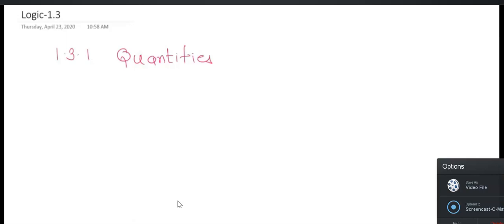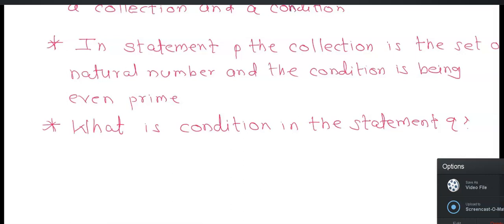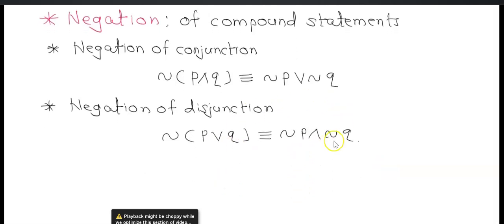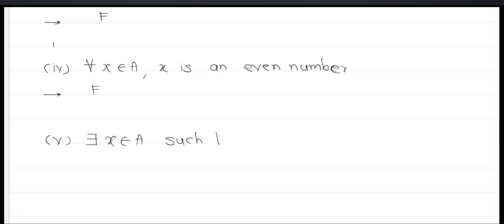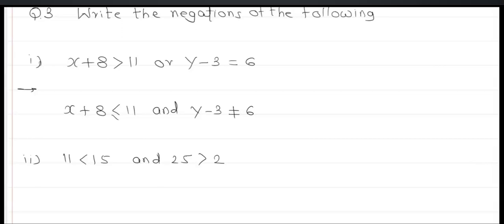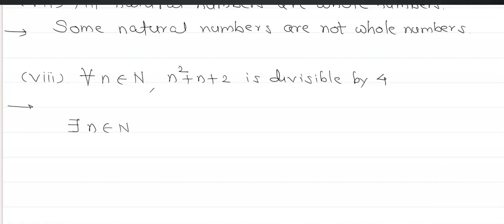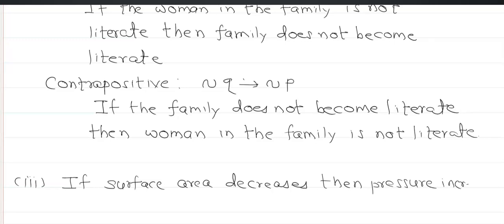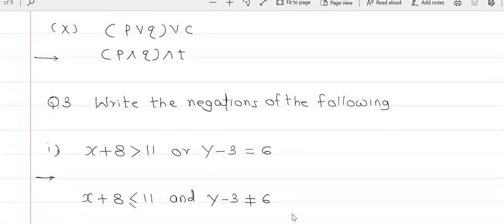New Syllabus |Std 12th |Maths-1|Mathematical Logic|Excercise 1.3|Maharashtra State Board